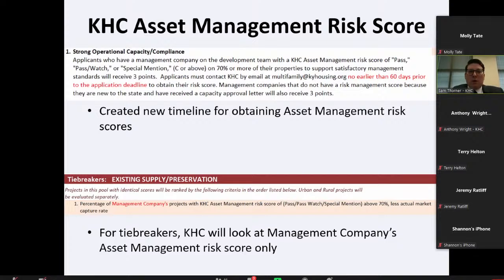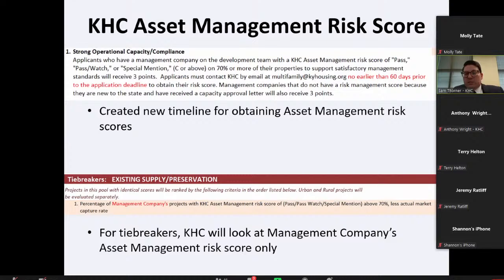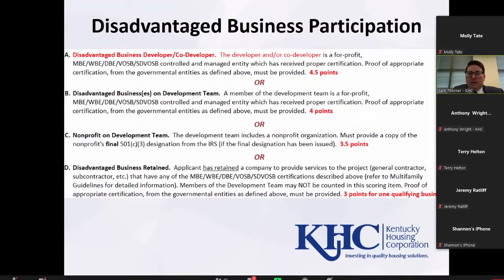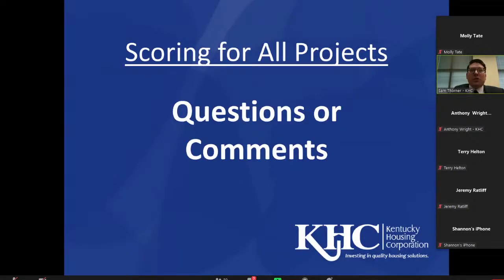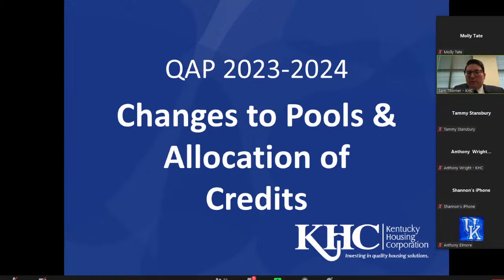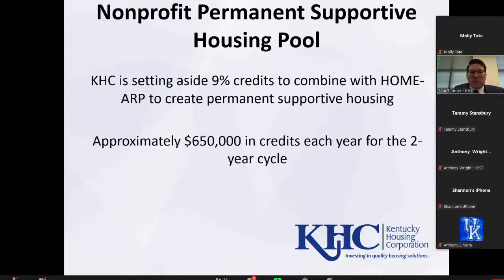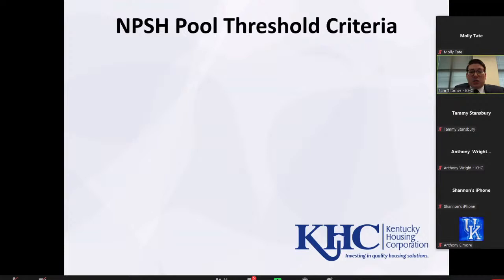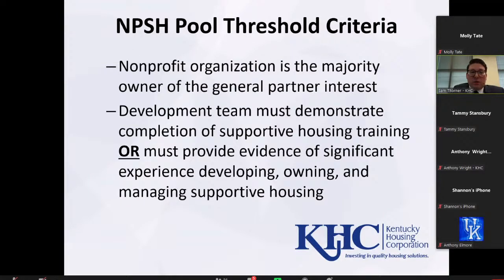Kentucky Housing Corporation Multifamily Developer Forum – January 27, 2022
Kentucky Housing Corporation's Multifamily Programs will host a Multifamily Developer Forum at 1 p.m. ET Thursday,  January 27, 2022. In light of Governor Andy Beshear's urging for Kentuckians to practice social distancing, the meeting will be held via teleconference and live streamed for the public.